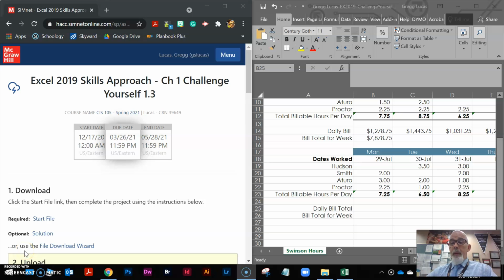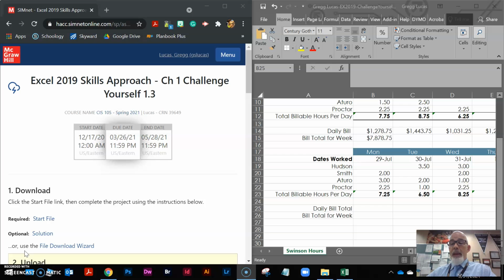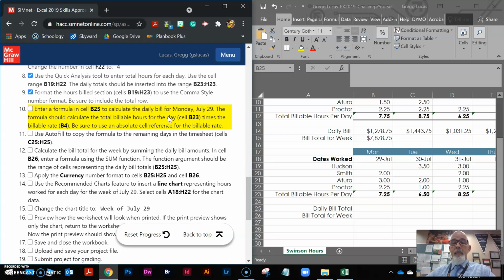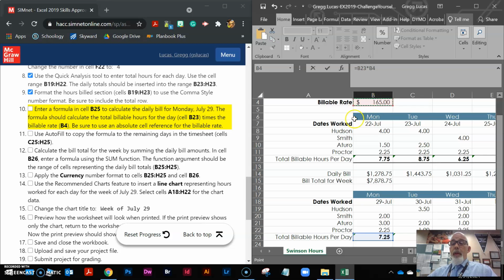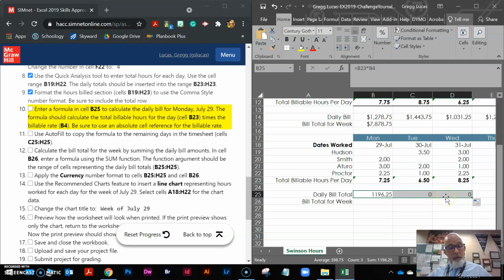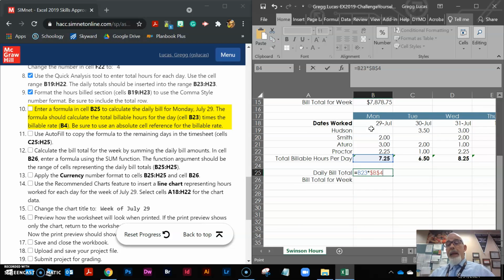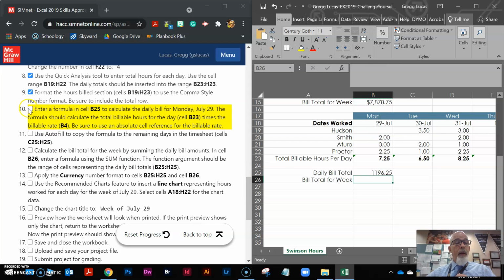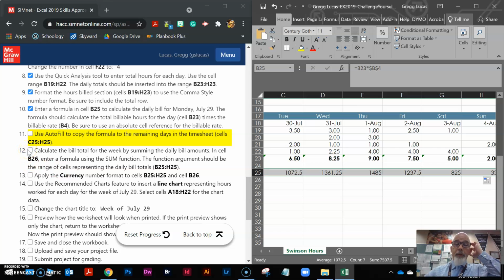Absolute References - Challenge Yourself 1-3